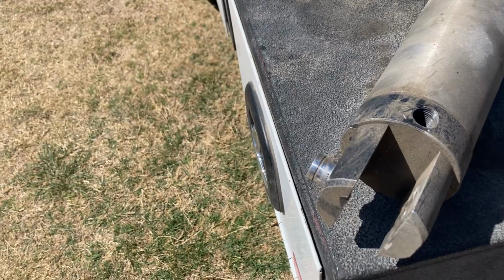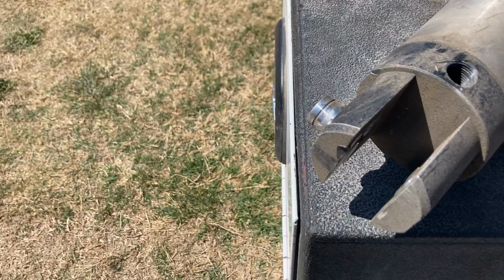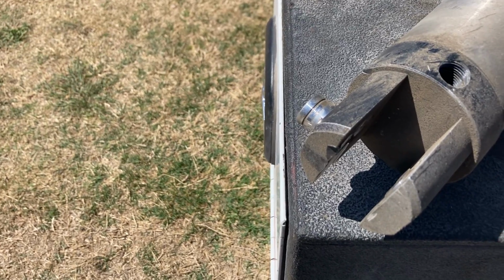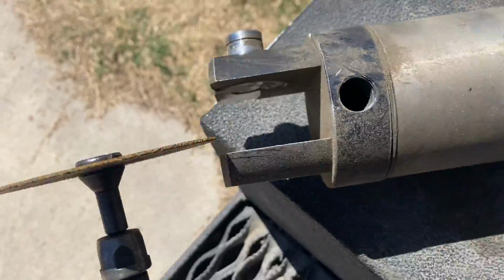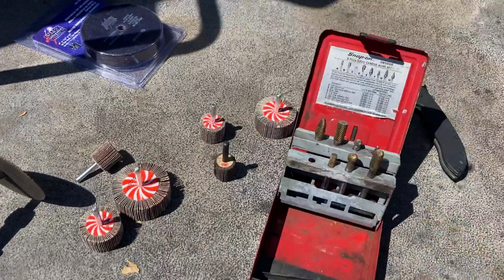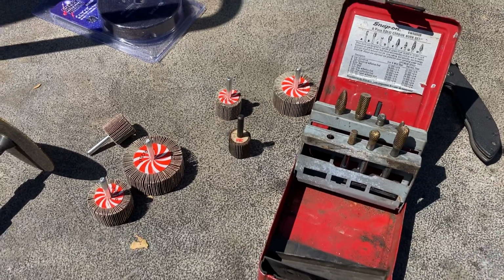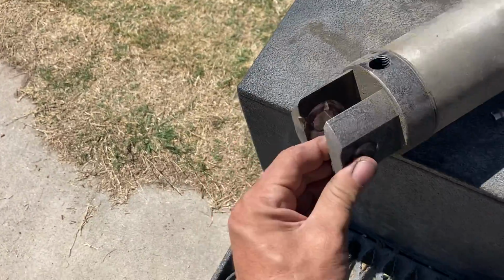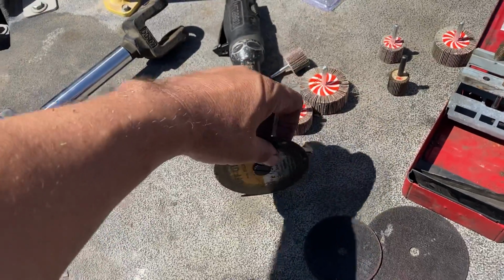Is the die grinder starting to fade from your tool line up?